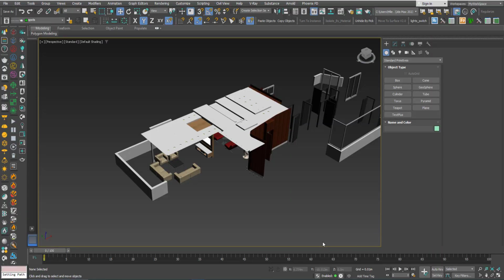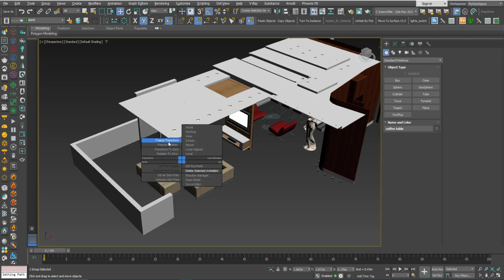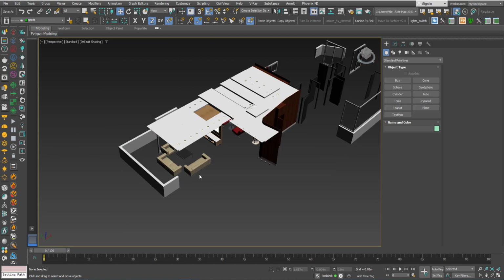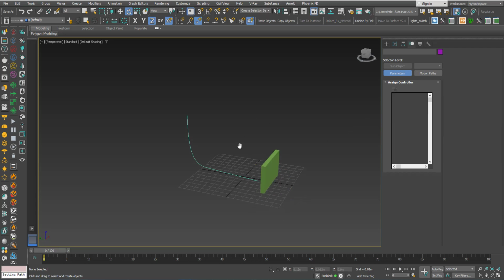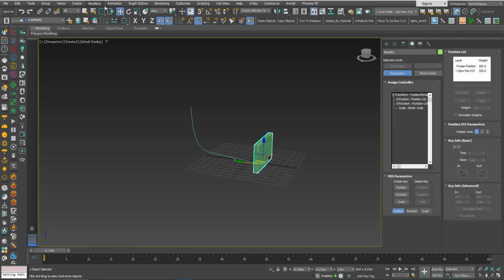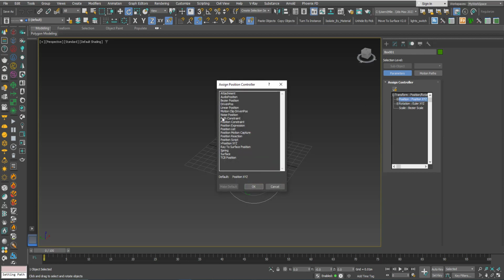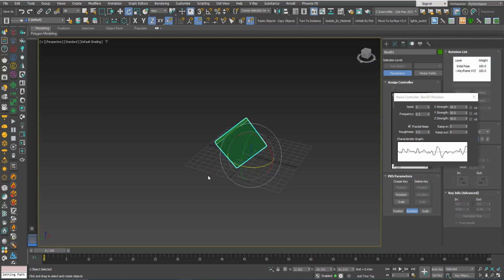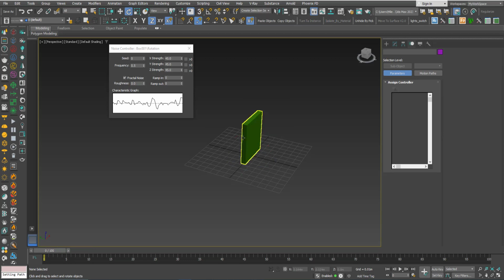3DS Max - Tip - Capture / Restore Objects Transform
In this 3DS Max tutorial, we will see how we can save and restore the position and rotation of the objects, so that, later on, we can restore them back to their original state. Also, we will take a look at specific scenarios where this technique might have undesirable results.